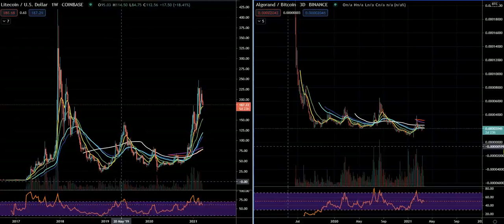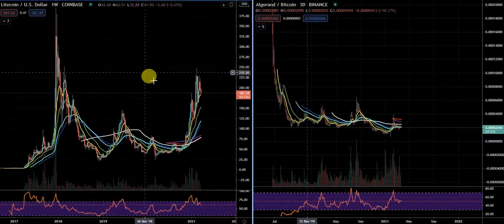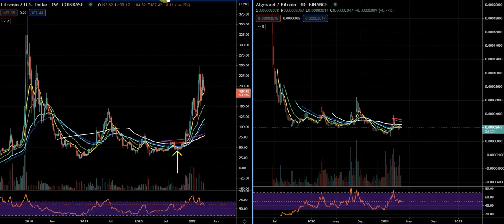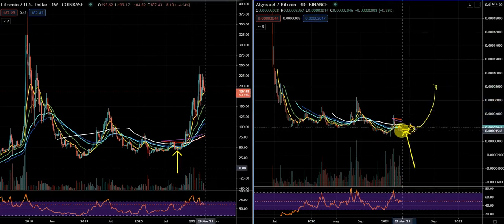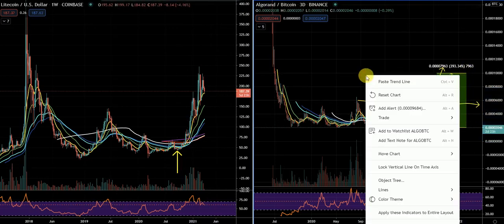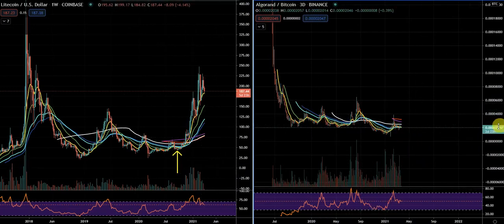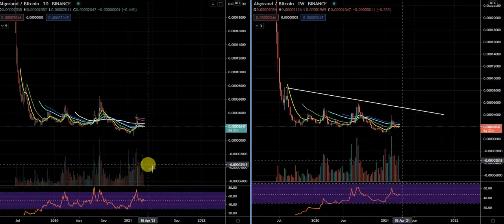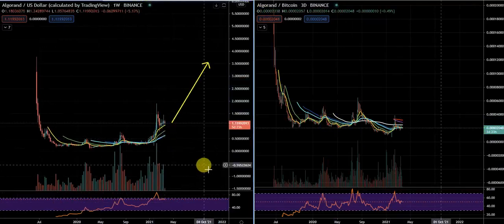ALGO_BTC ALTCOIN CRYPTO BITCOIN